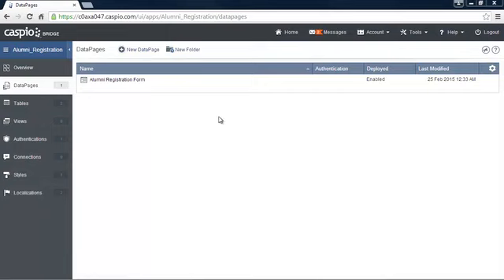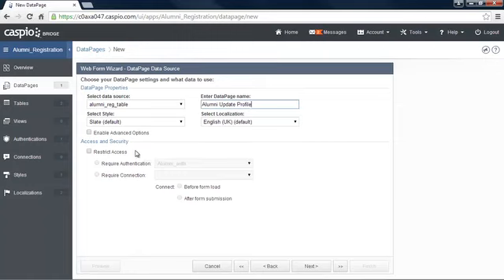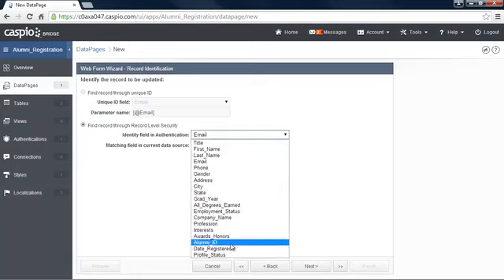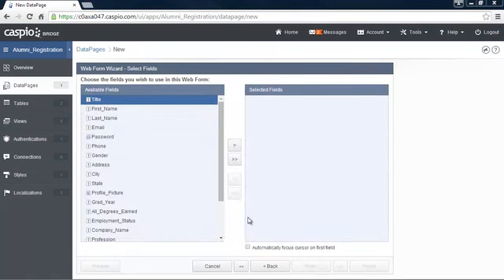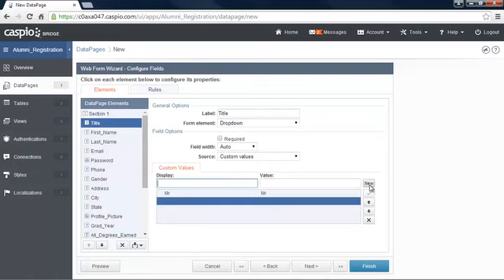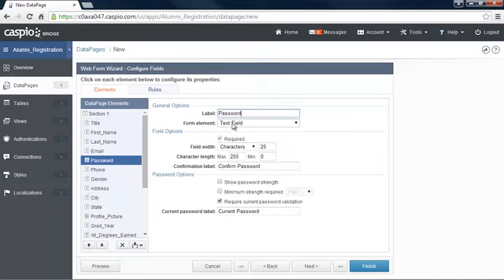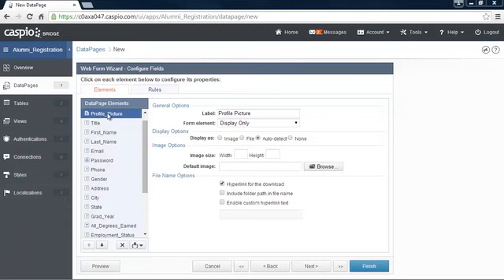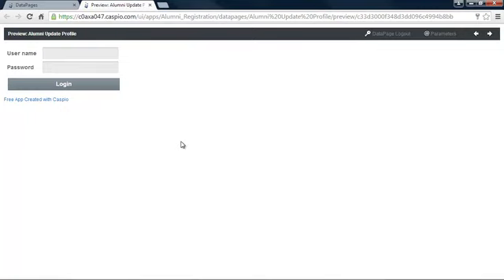Learn How To Build a Web Application Without Coding Part 6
An intuitive app builder is integrated within the Caspio platform to allow you to create apps with tremendous control over the functionality, workflow and look and feel of your apps.
Designed for tech-savvy business users, this sophisticated point-and-click technology enables you to build database-driven forms, reports and complete web applications fast and without coding.

Your apps can seamlessly integrate into any website, blog, intranet, or content management system. The site can be hosted anywhere, serving the public or internal employees. Behind the scenes, Caspio runs your apps, hosts your data and ensures security and accessibility.

Caspio's app builder is not a separate product. Here are some examples of what you can build:

Forms - Create web forms for registration, lead capture, surveys and data entry. Forms could be for new data or updating existing data. Upload files and images, send email alerts and more.

Publish Data, Generate Reports - Make any data set accessible on your website for users to search and drilldown. Optionally make records editable, incorporate files and images and let users download data.

Visualize Data - Generate charts, plot data on Google maps, and display data in calendars. Password Protection and Security - Any form,report or web application may be easily password-protected with enormous flexibility. Since there are no per-user fees, you can have as many authenticated users as you want. Caspio Record Level Security gives you control over who can see what.

Styles and Localization - Change the style,skin or language of your app with a single click. Choose from several provided styles or create your own. Over 10 preloaded languages are available or you can easily customize your own.

Advanced Capabilities - Utilize geocoding, SEO data publishing, DataHub for scheduled data import/export, and many more extensions.